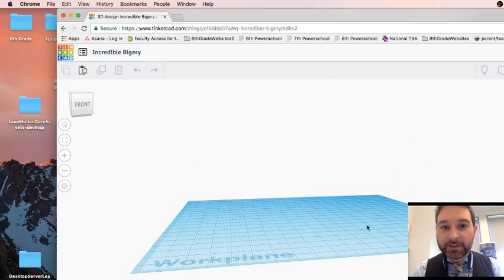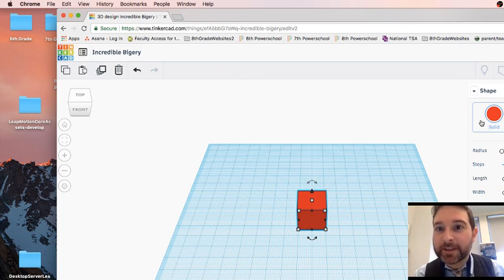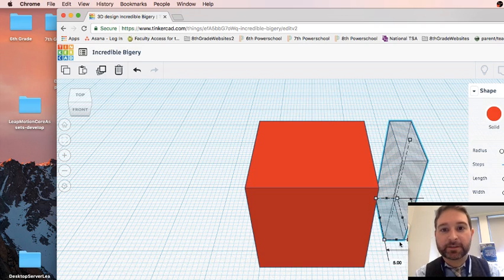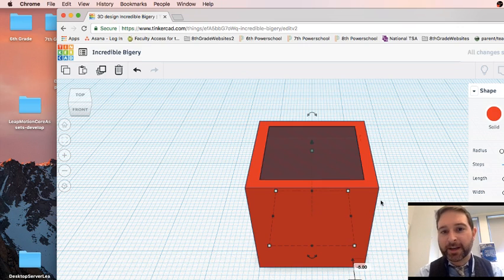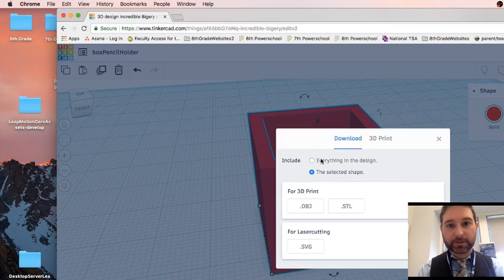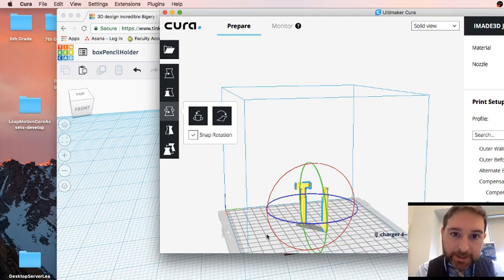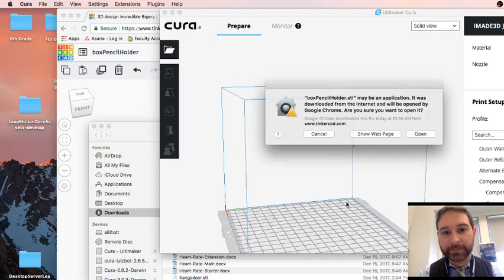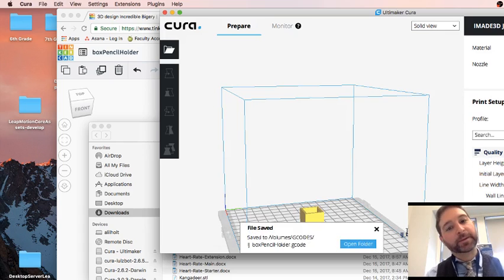Getting Started With Tinker Cad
Intro to getting tinkercad up and running